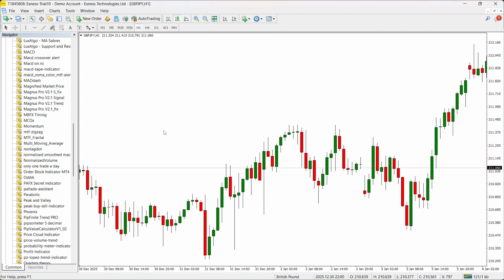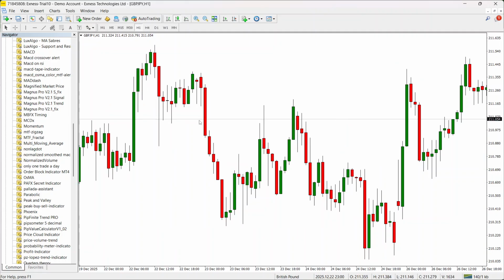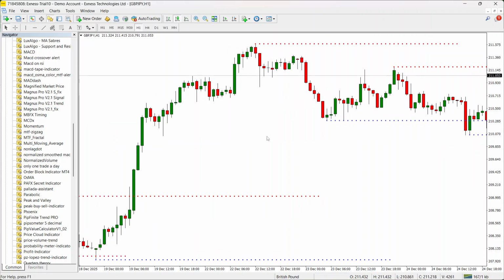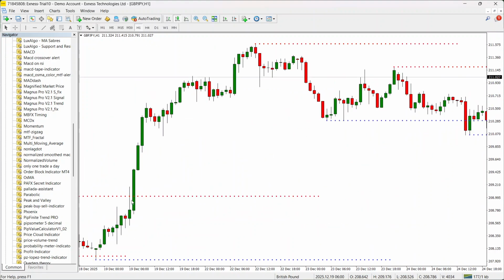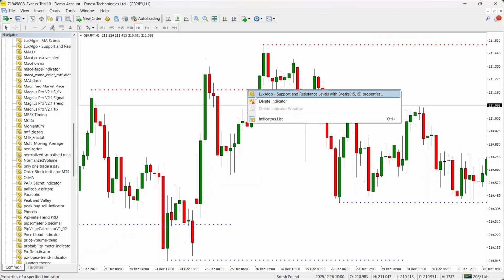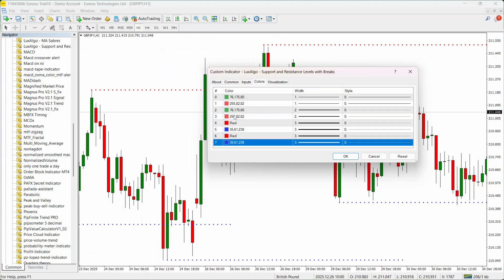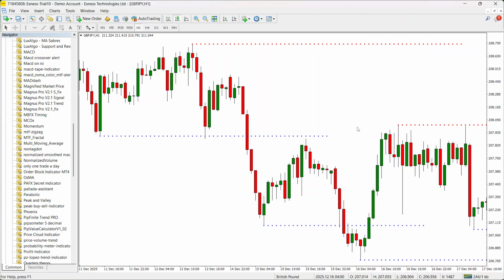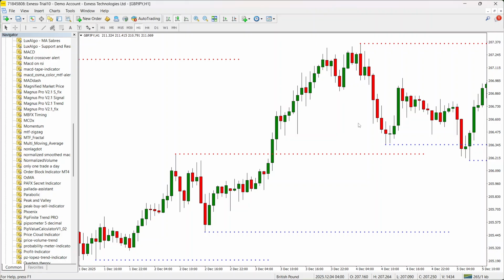Support and Resistance Levels With Breaks Indicator for MT4 & MT5 – Key Zones Detection Tool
👉Get Support and Resistance Levels With Breaks Indicator for MT4 & MT5

The Support and Resistance Levels With Breaks Indicator for MT4 and MT5 automatically identifies significant support and resistance zones and highlights when price breaks through them, helping traders see where market psychology is shifting. It supports breakout trading, retest confirmation, multi-timeframe analysis, and filtering false breakouts as part of a structured technical approach.

In this video, you’ll learn how the indicator plots zones and break signals, how to use it for breakout and retest strategies, which settings control level detection and visual output, and what practical tips and limitations The Forex Geek outlines for integrating it into a complete trading plan.